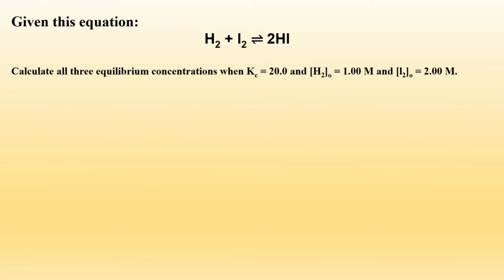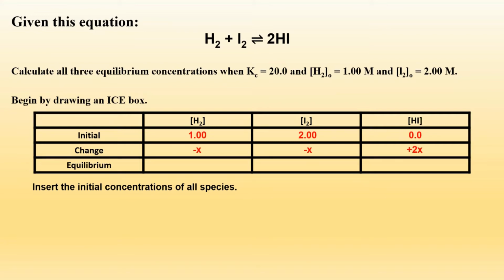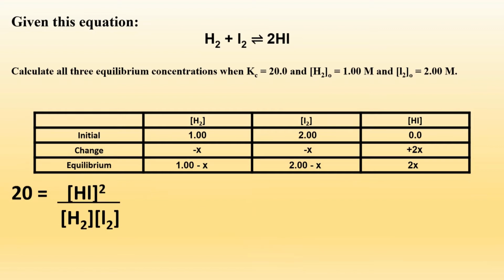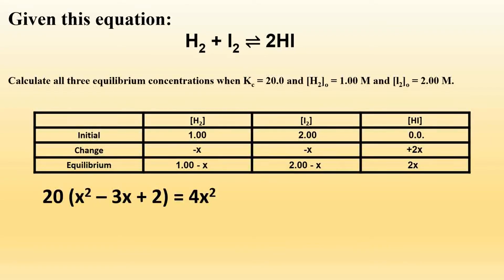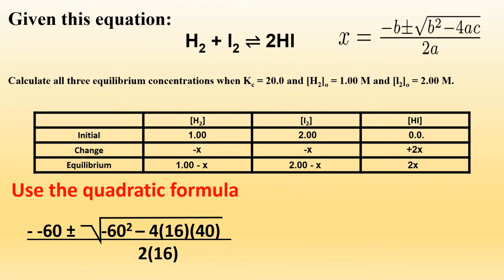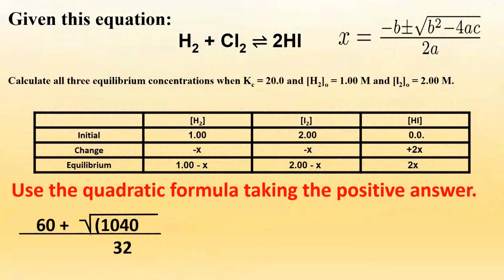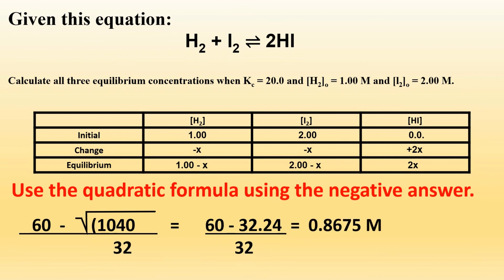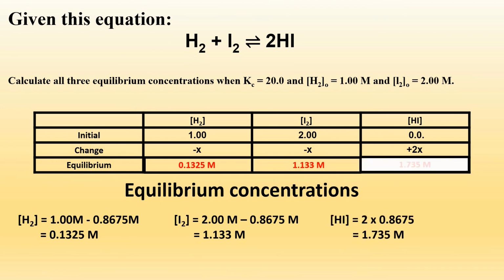Equilibrium Concentrations using the quadratic formula.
Explains how to determine equilibrium concentrations using the quadratic formula.